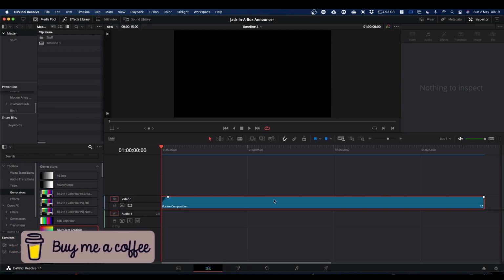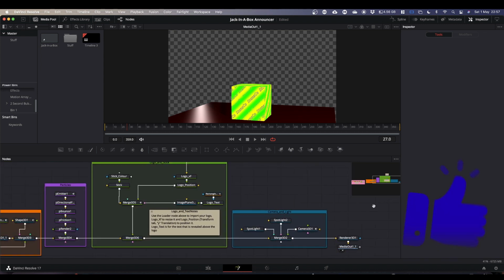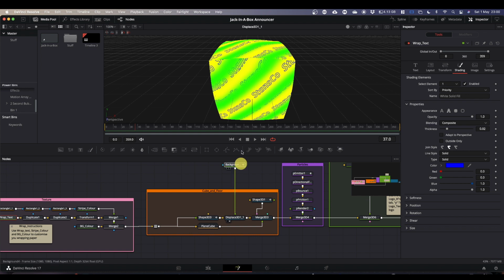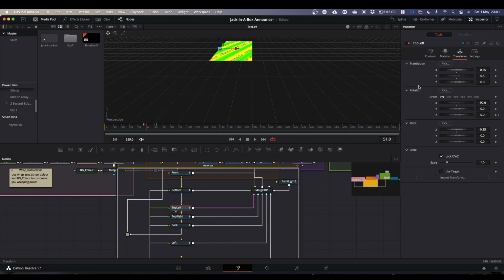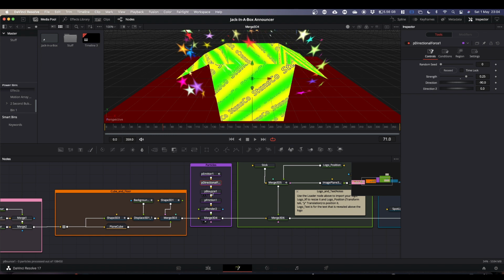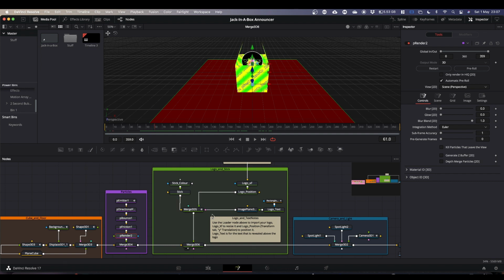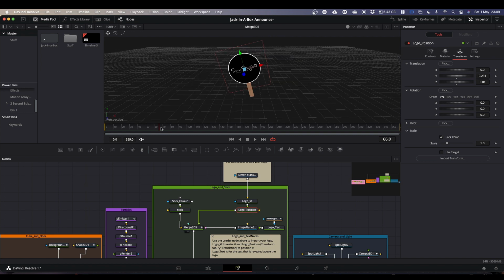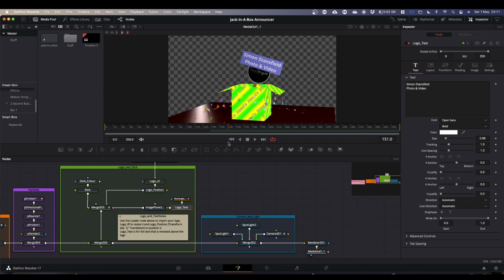Jack-in-a-Box Announcer - DaVinci Resolve 16/17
In somewhat of a departure from normal, this video is a walkthrough of the Fusion comp rather than a full tutorial. The .setting file is available for you to look at, have a play with and use.